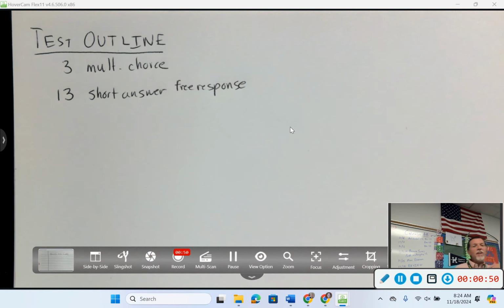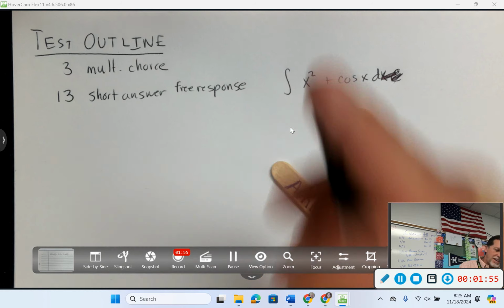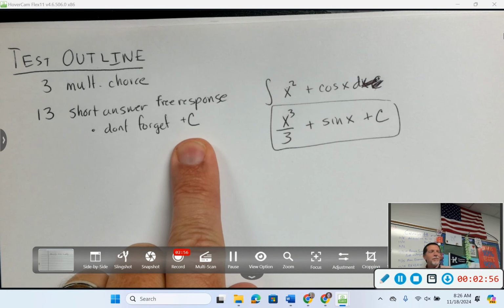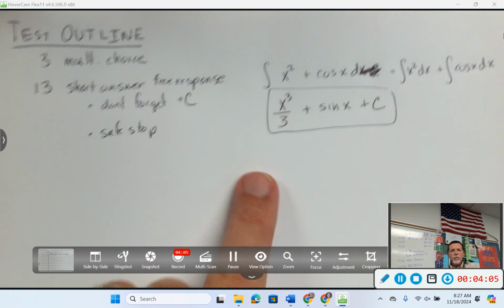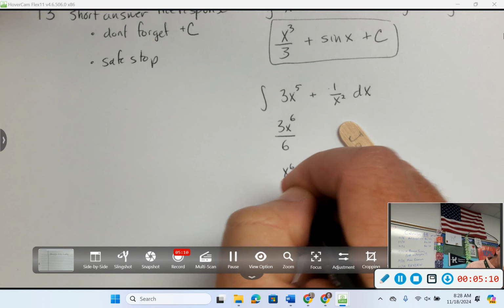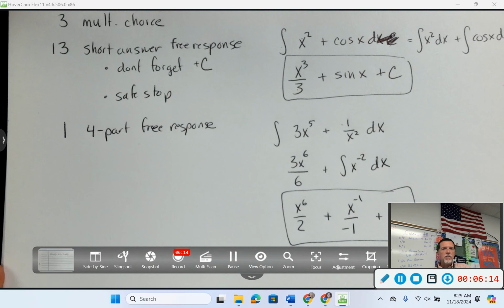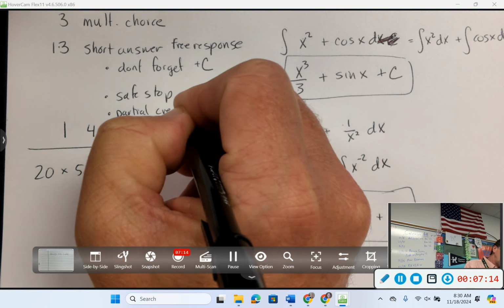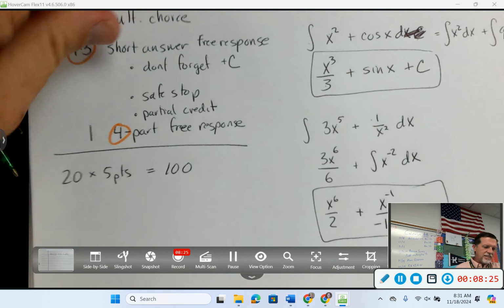Calc Test Outline